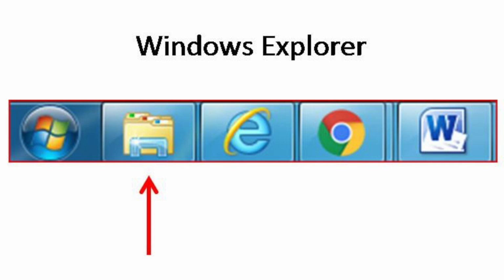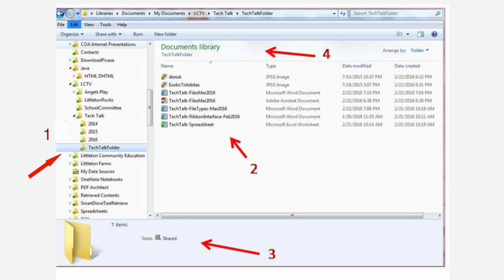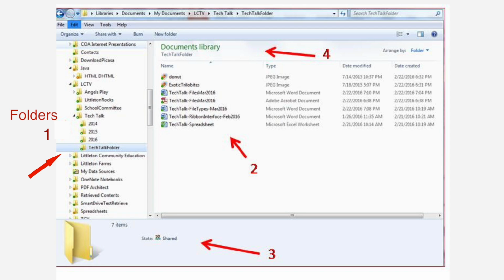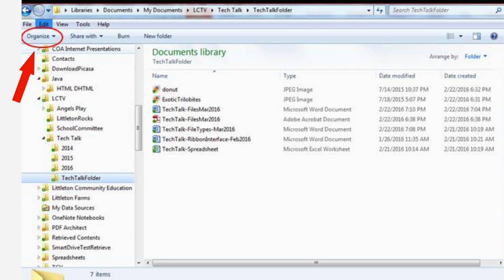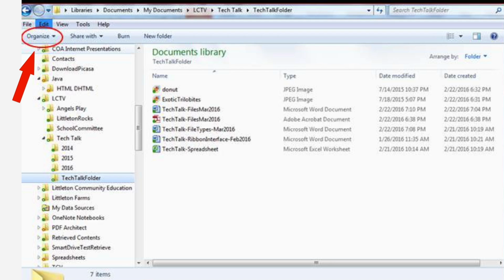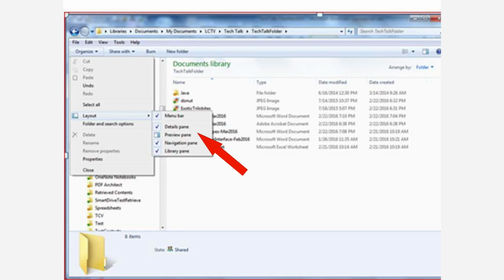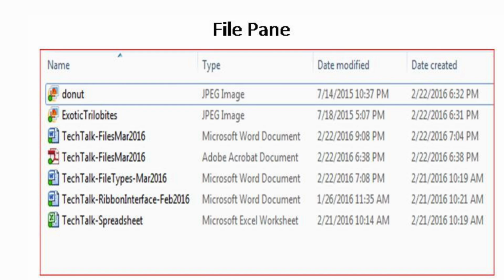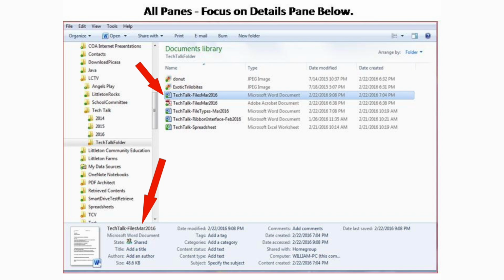#29 Tech Talk, Files and File Information, Part 1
Bill Vales talks about Files and File Information.  This is Part 1 of 2. Air date on You Tube 11-30-17.